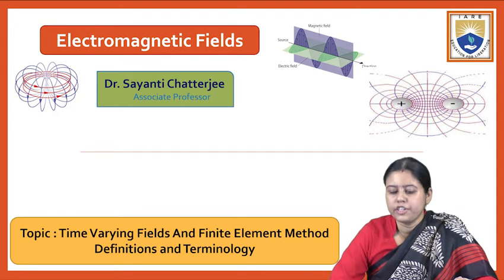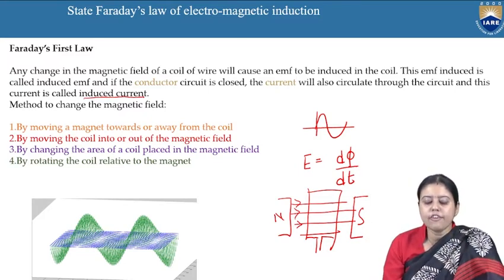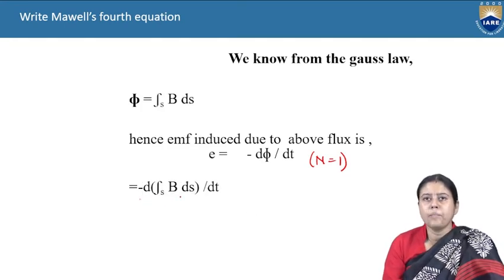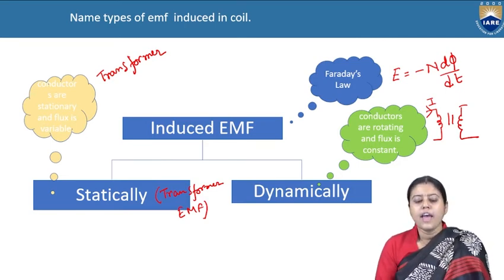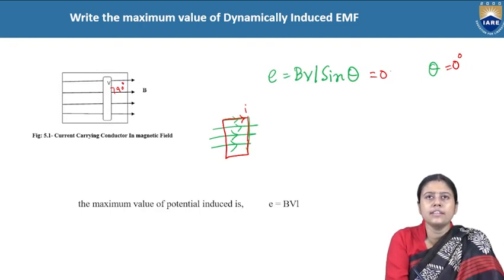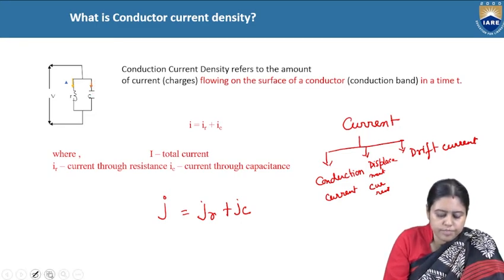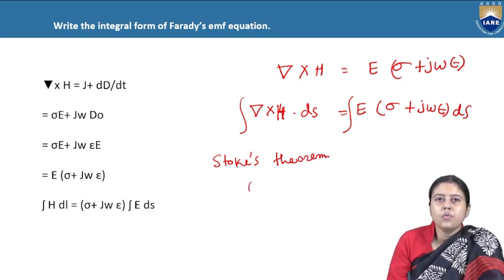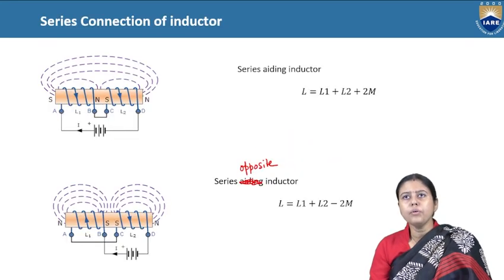Time Varying Fields And Finite Element Method Definitions and Terminology by Dr. Sayanti Chatterjee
Time Varying Fields And Finite Element Method Definitions and Terminology by Dr. Sayanti Chatterjee | IARE
Modification of Maxwell’s equations for time varying fields., Discussion on point and integral form

Telangana, India.